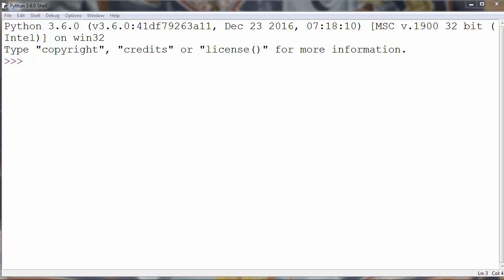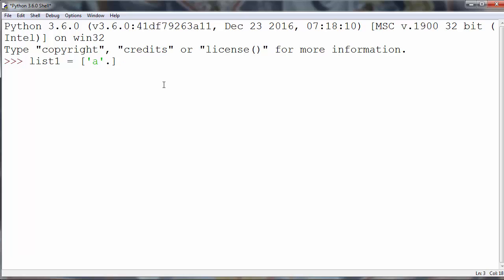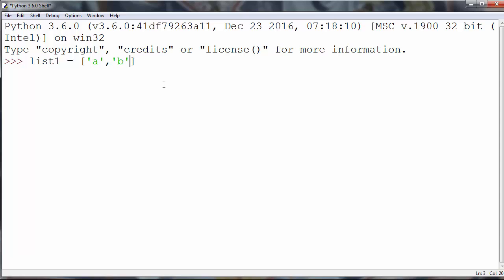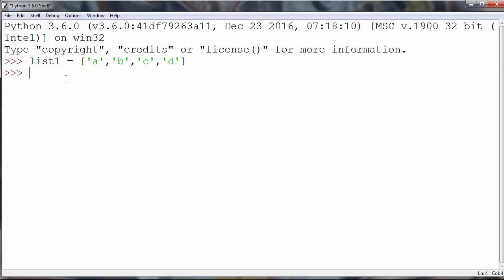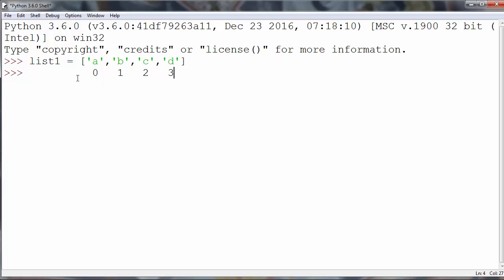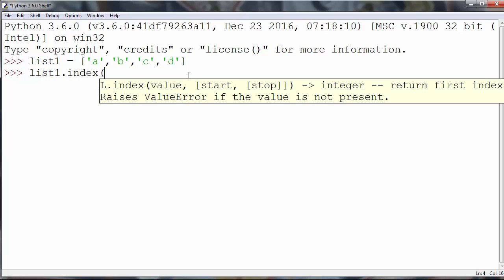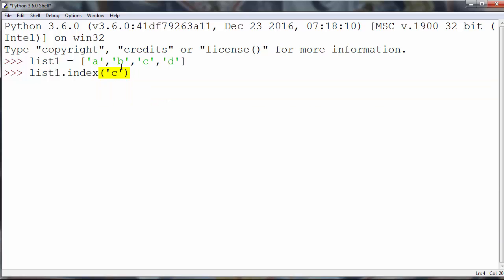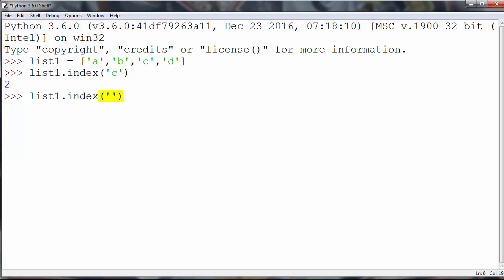How to Find the Index of an Item given a List Containing in Python programming language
In this lesson we're going to talk about that how to find the index of an item given a list containing in python programming language by using index() method.